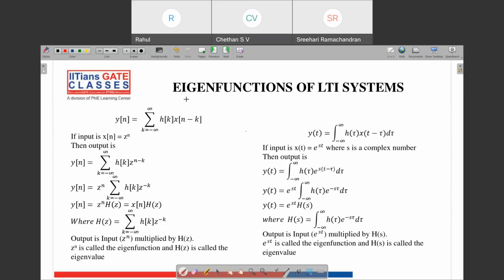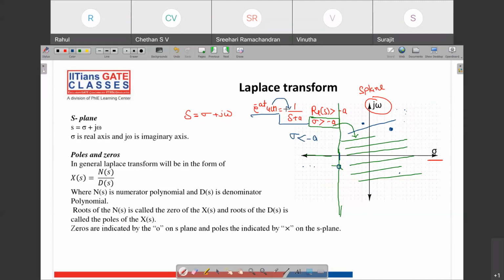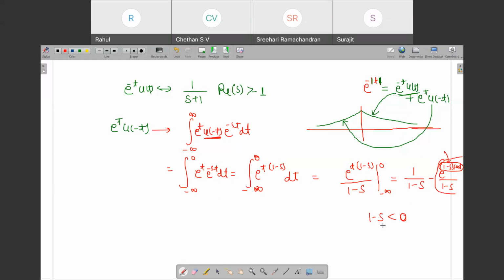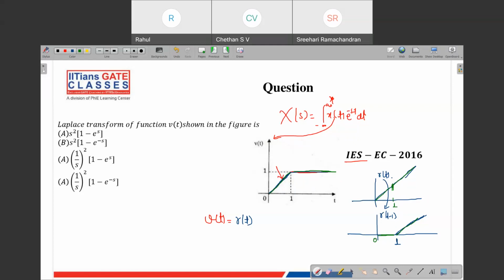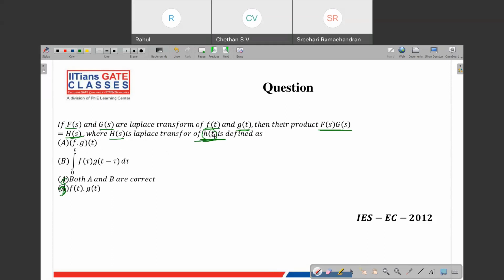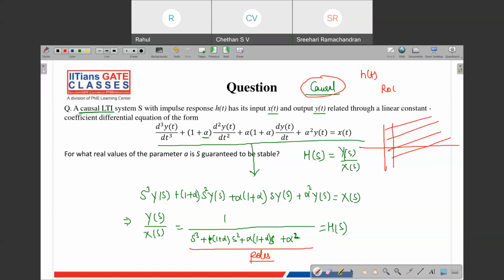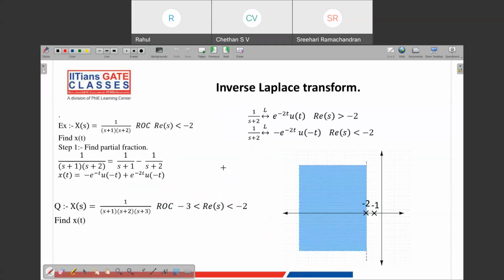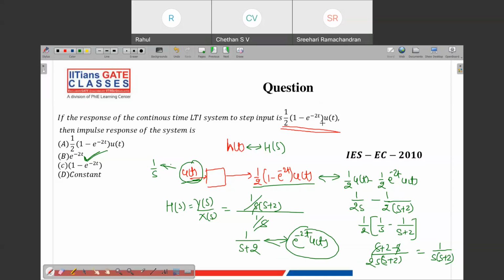Signal and System L3 | GATE/PSU Electrical Engineering Online Lectures | GATE Live Coaching Classes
✅Salient Features
Regards,
Team IGC